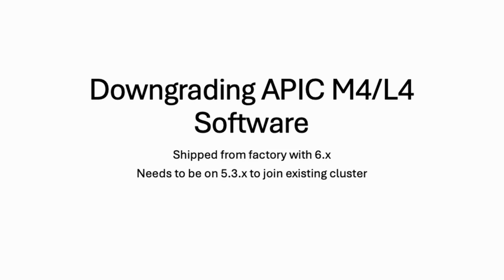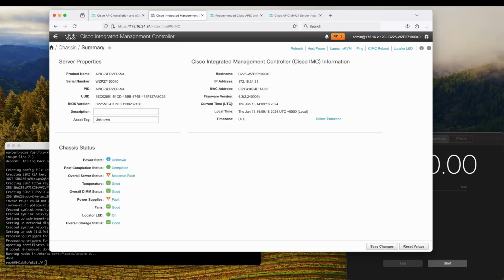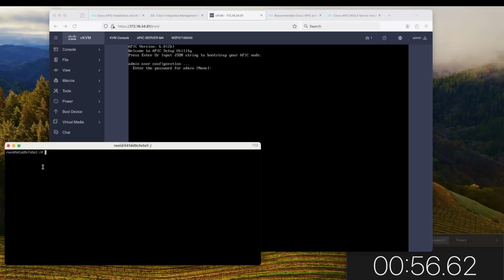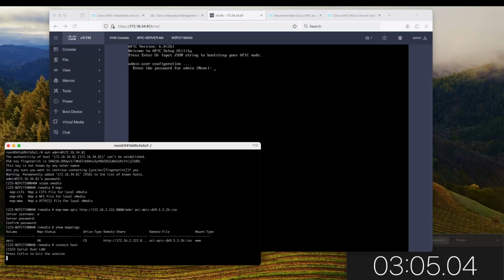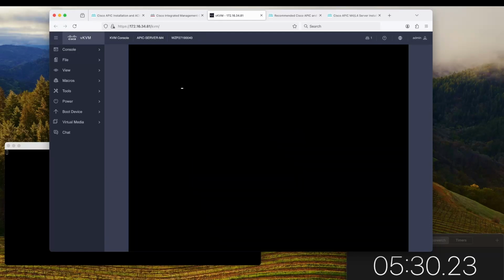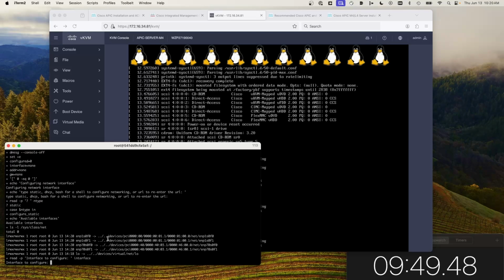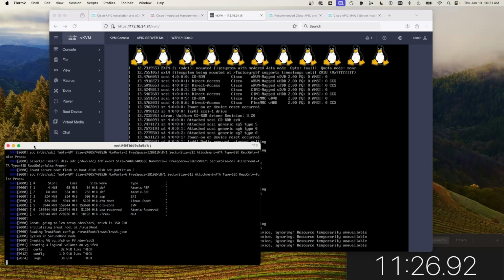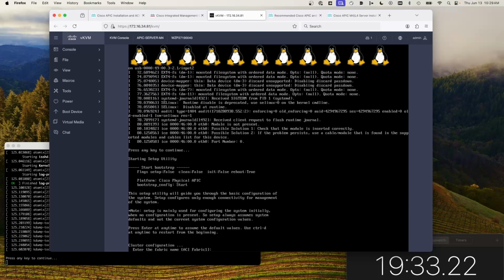APIC M4/L4 Downgrade Walkthrough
This video shows how to downgrade a APIC M4 or L4 from the version shipped from the factory, like 6.0 to 5.2(3b).  You will need to do this if you are replacing your older M2/M3 or L2/L3 APICs with the newer generation.